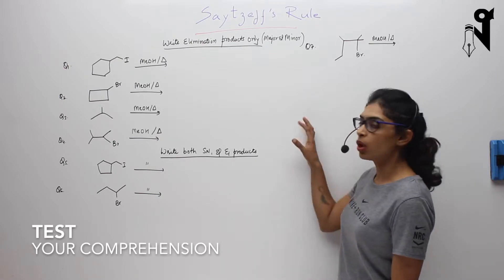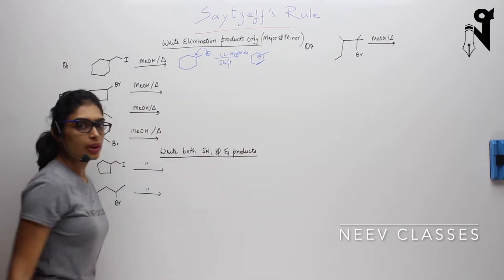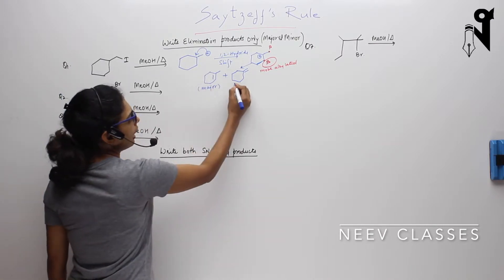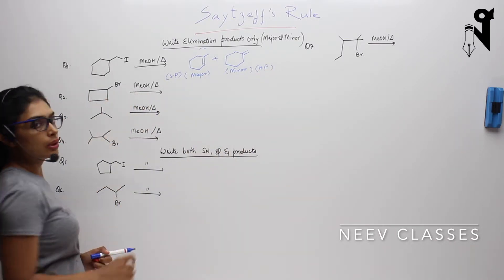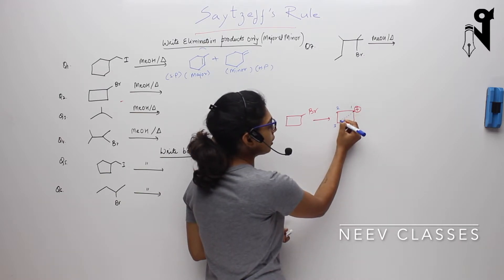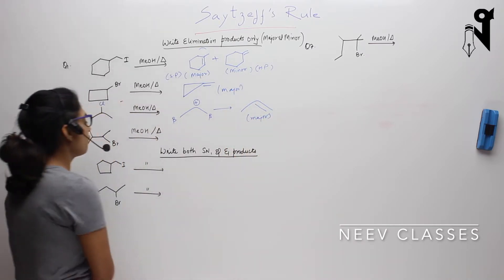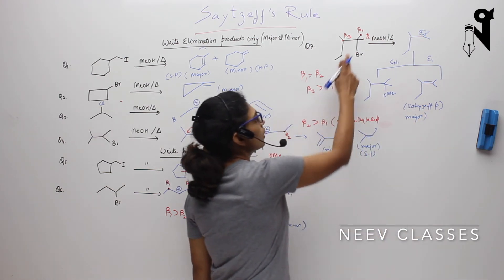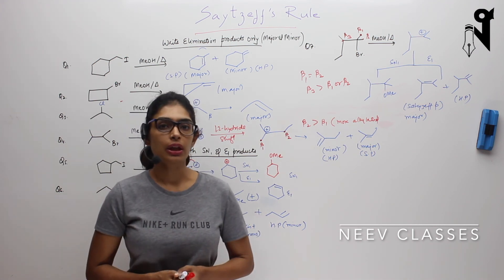Saytzeff Rule 2/2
Test your comprehension through problem solving